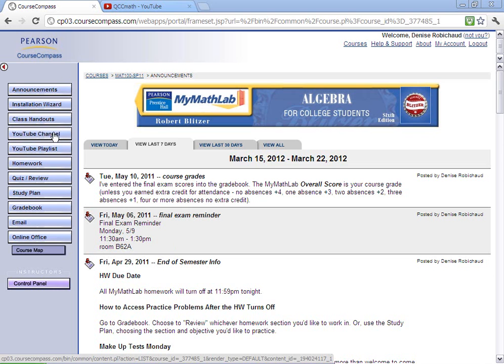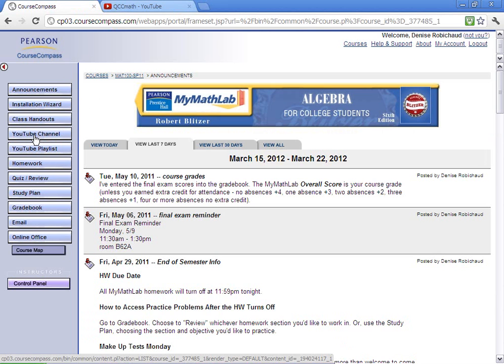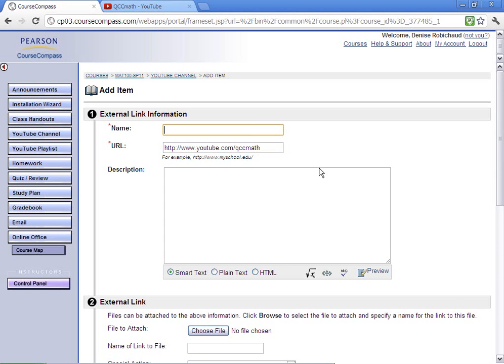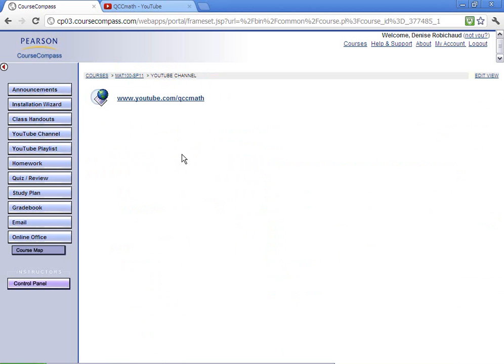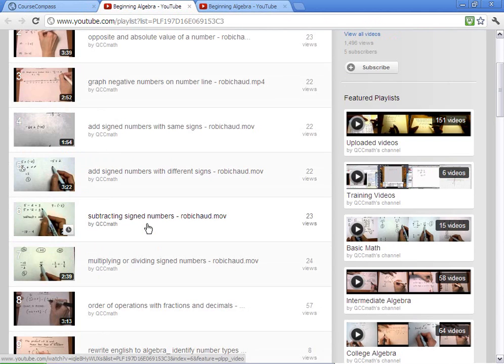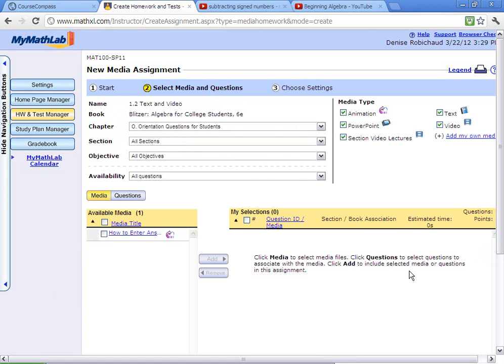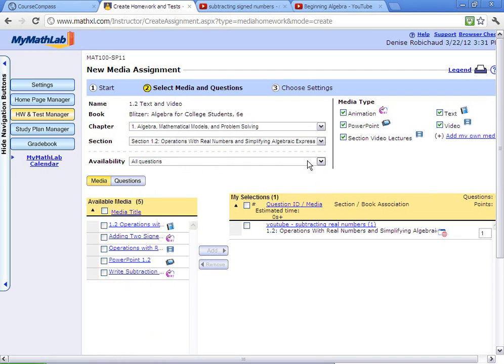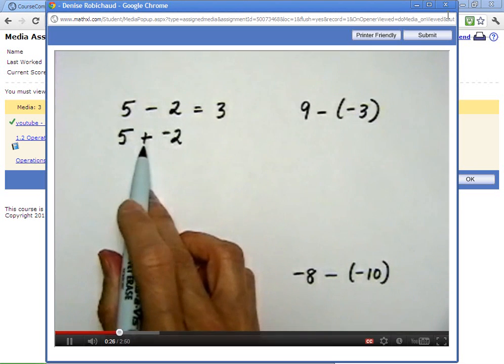MML linking demo.wmv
A demo of three ways to link from MyMathLab to youtube videos - link to a channel, link to a playlist, link to a specific video.